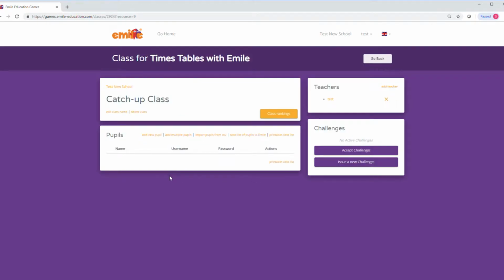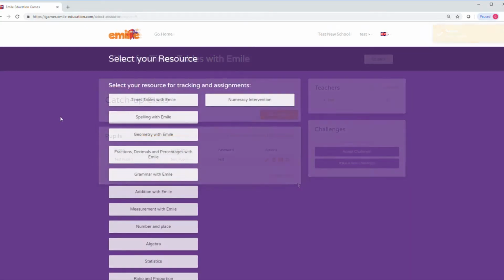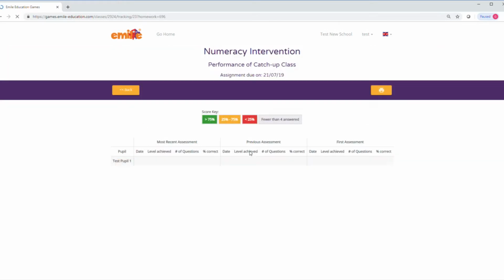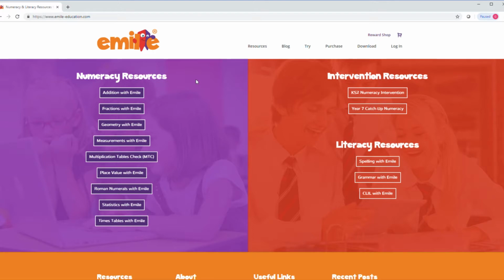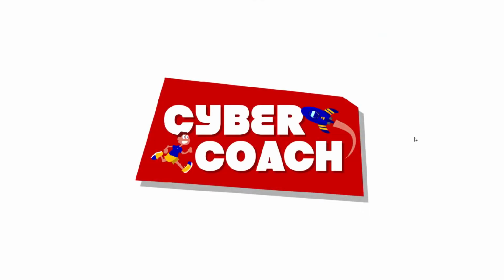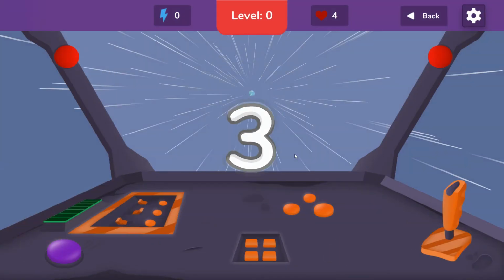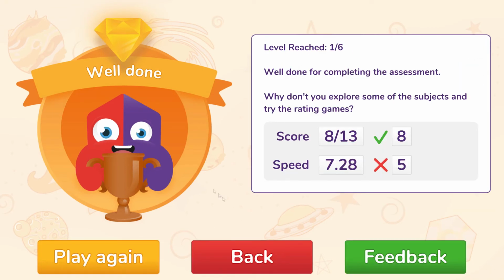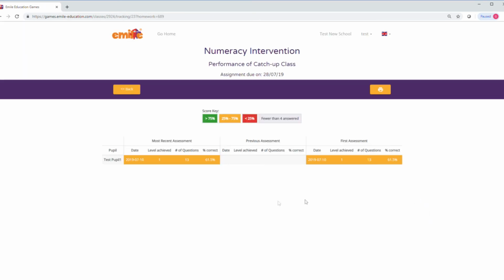Getting Started with Catch-Up Numeracy with Emile